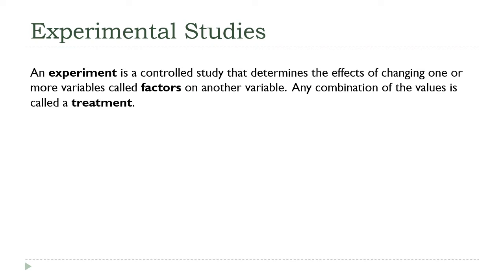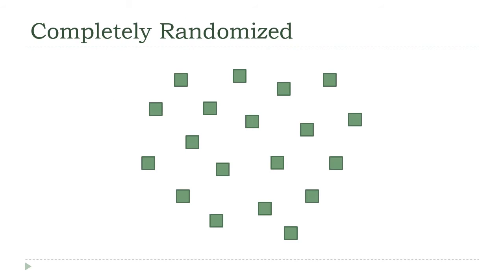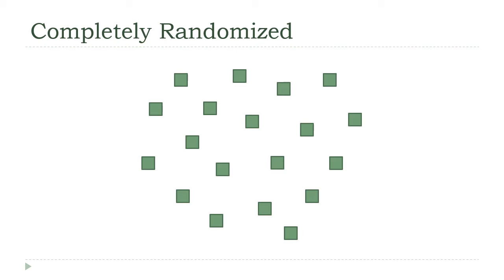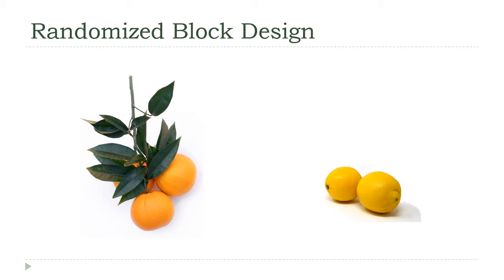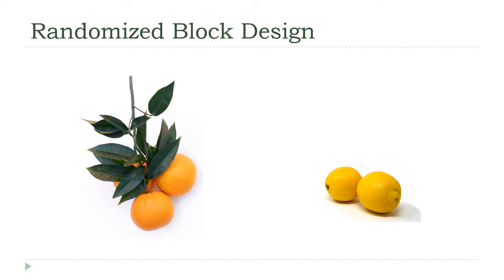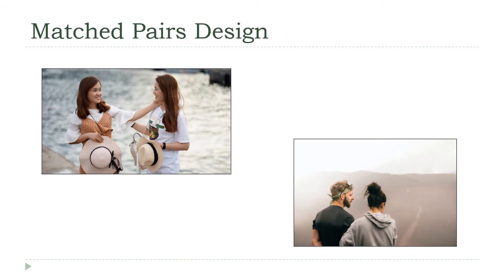Types of Experimental Studies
Like observational studies, experimental studies come in a wide variety of types.  In this lecture, we're going to briefly discuss three of them:  randomized, block randomized and matched pairs.